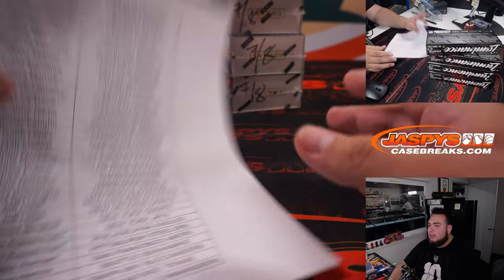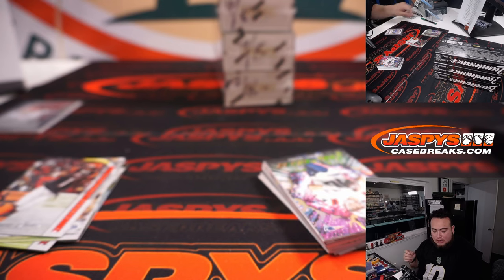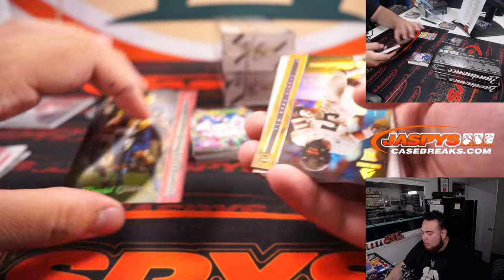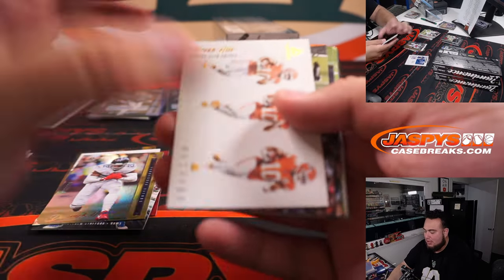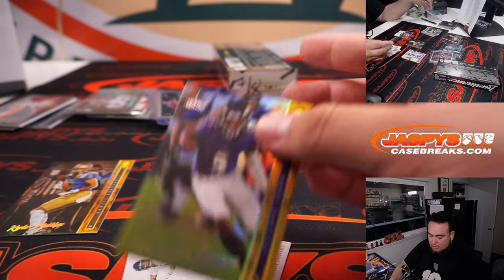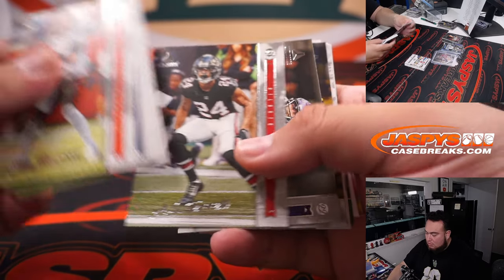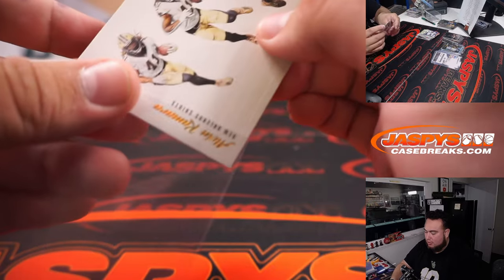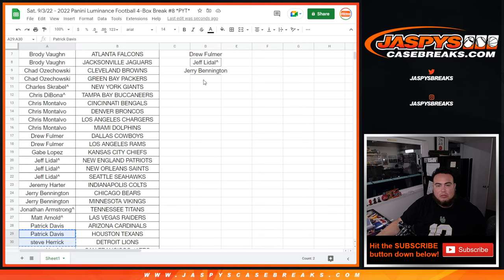Sat. 9/3/22 - 2022 Panini Luminance Football 4-Box Break #8 *PYT*